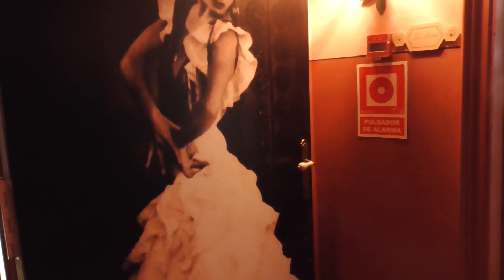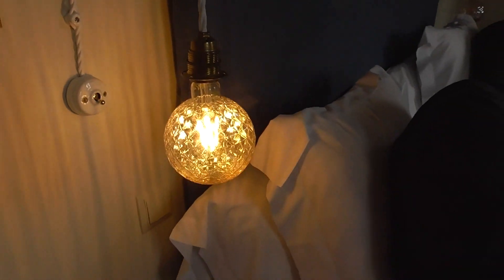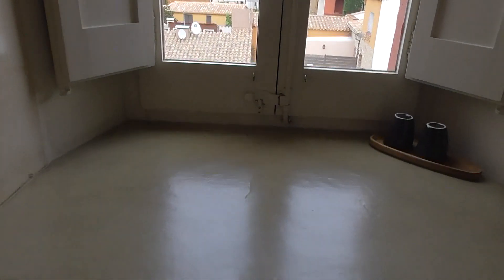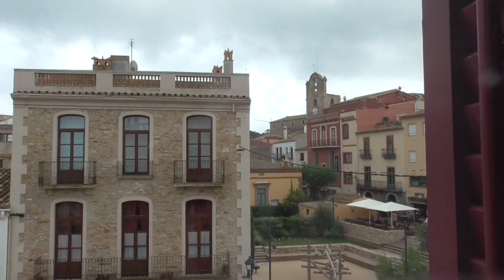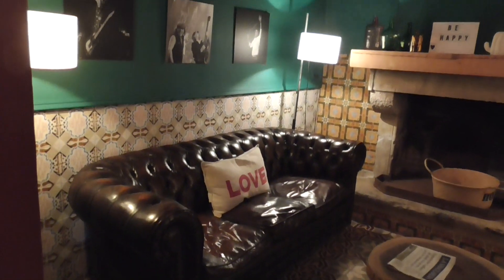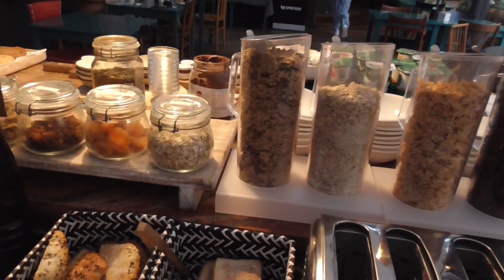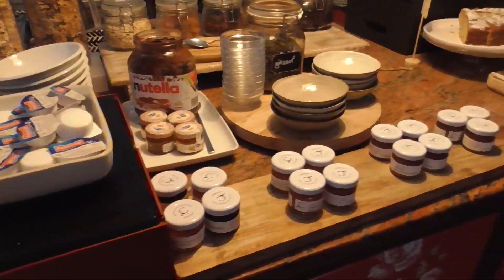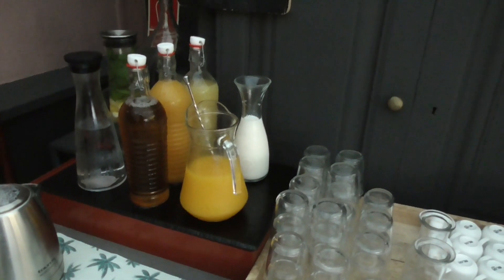Charming Aiguaclara Hotel Medieval Begur, Spain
Excellent Aiguaclara Hotel is a boutique hotel located in an 1866 mansion with only 10 rooms. It is family-run with excellent food, a large room and location, location, location. Right in town center. Though in a town of less than 4,000, a "bad" location would be difficult to find.